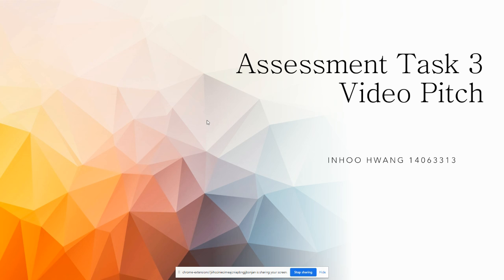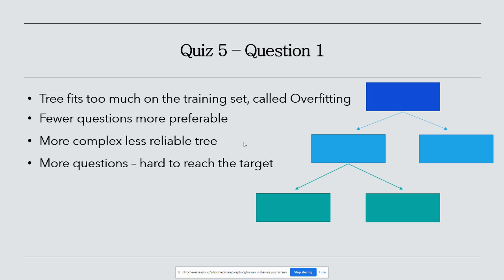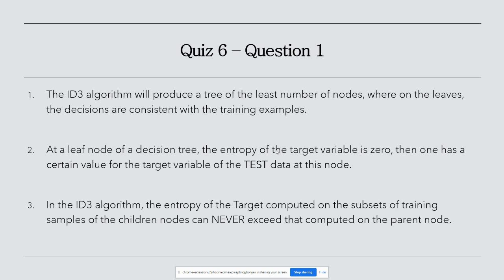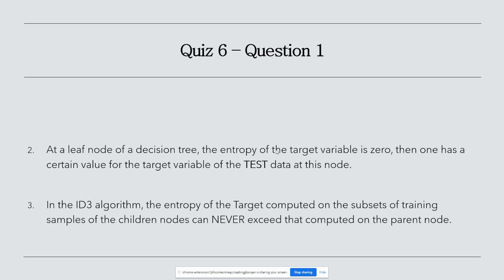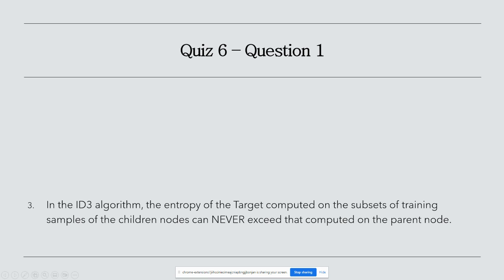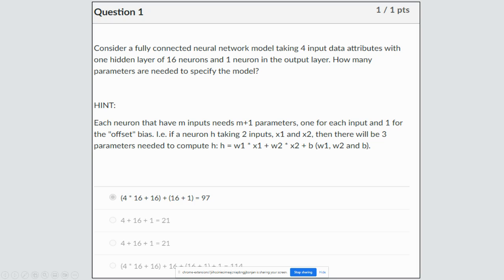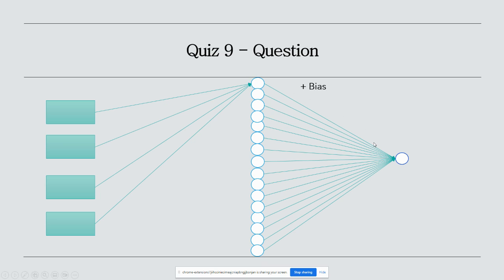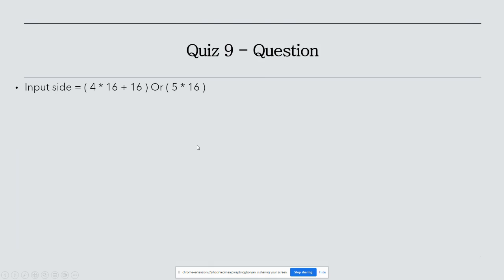Assessment Task 3: Video Pitch Answer part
From Machine Learning 31005 Spring session 2022